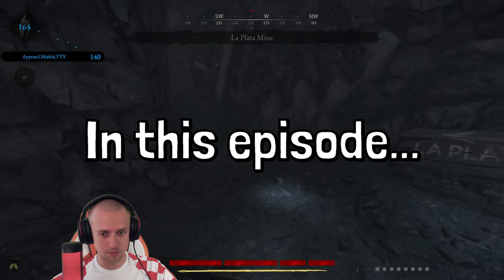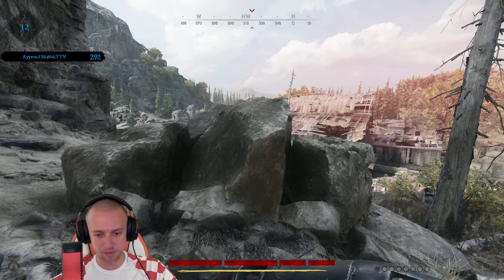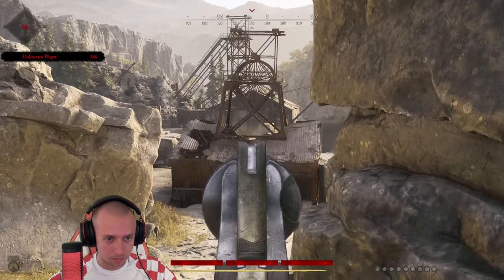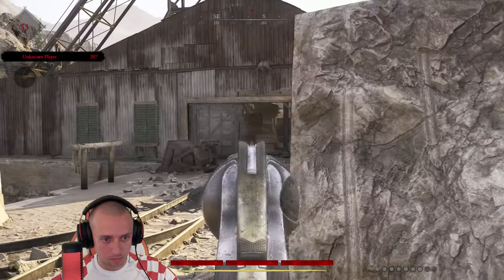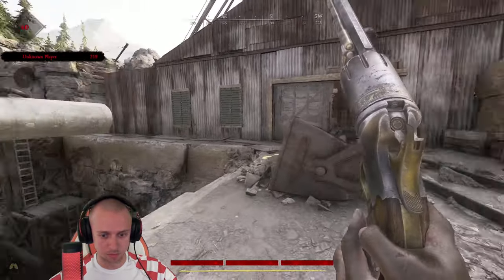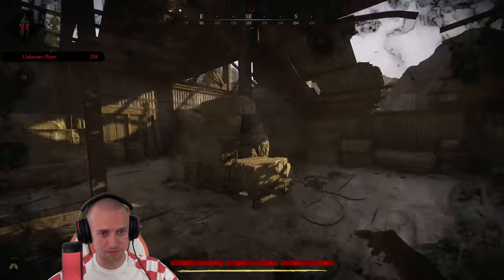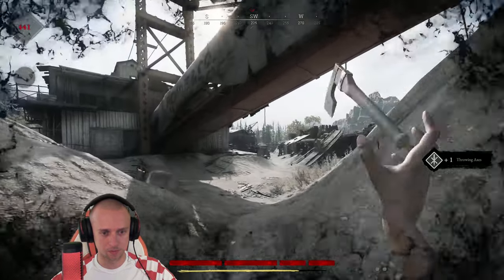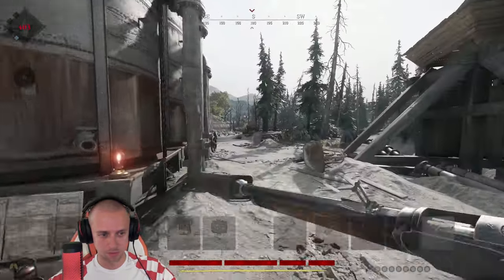QUICKPLAY #66 - HUNT SHOWDOWN 1896